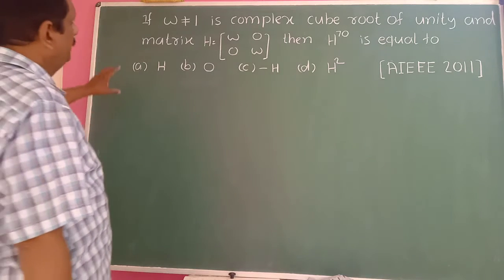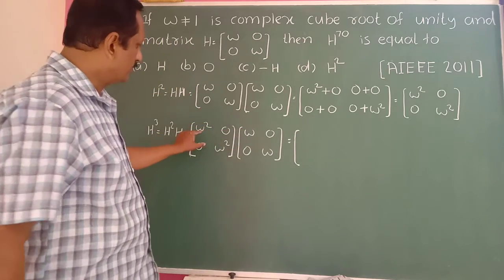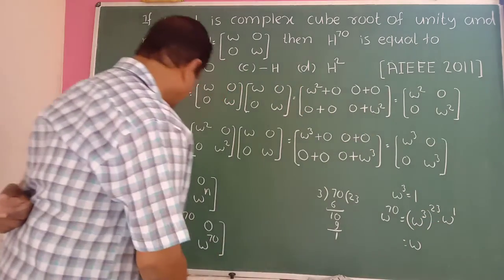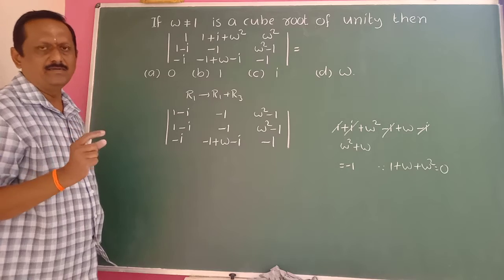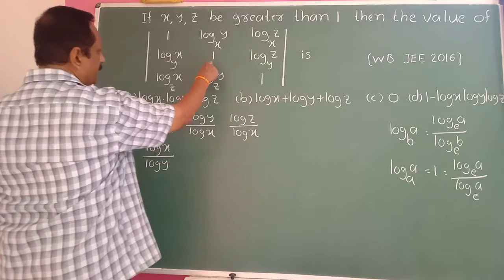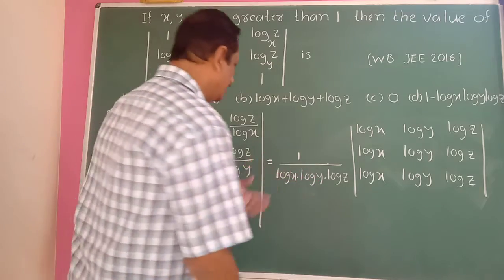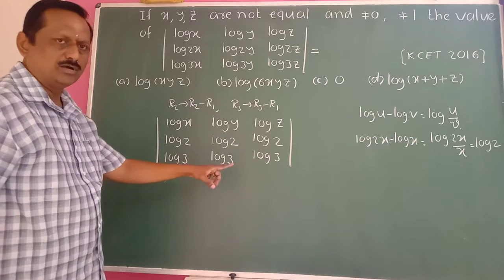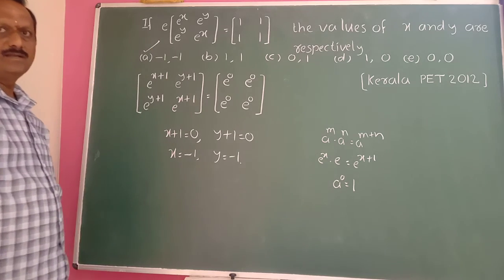Matrices and Determiinants IIg(JEE /CET /OTHER COMPETATIVE EXAM)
Matrices and Determiinants IIg